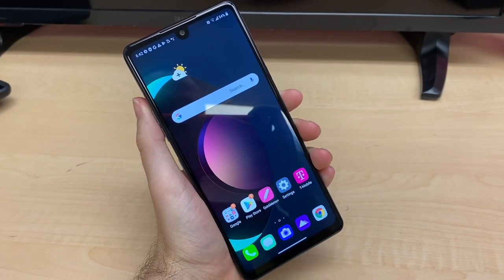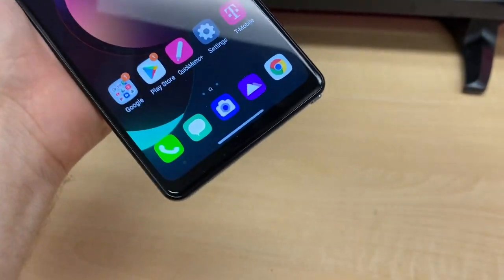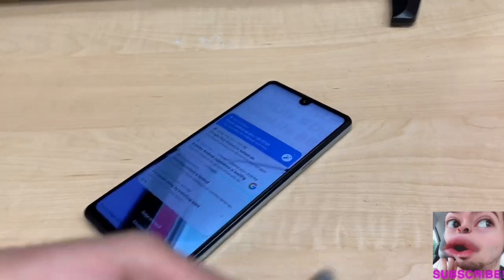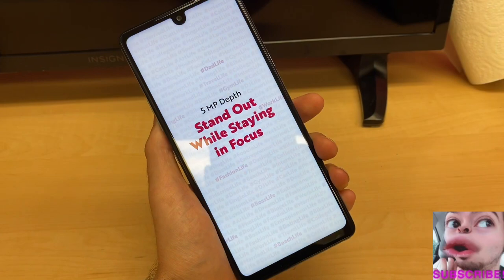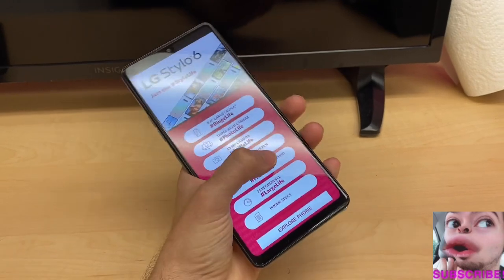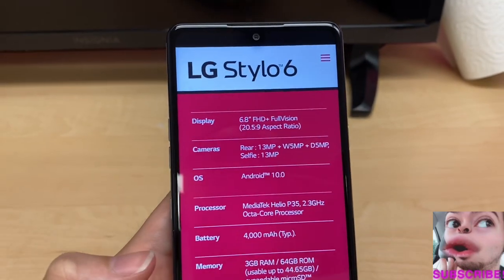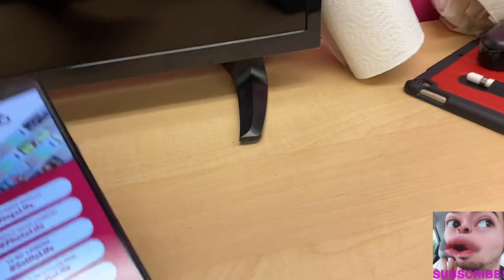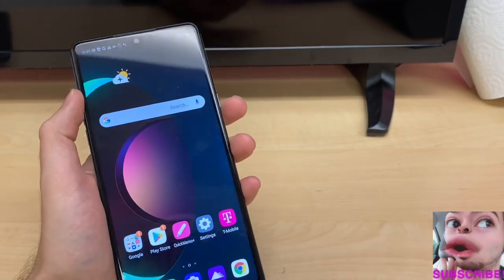LG Stylo 6 overview/review by Joey The Snapper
An overview video of the latest 2020 mid tier android handset by LG.